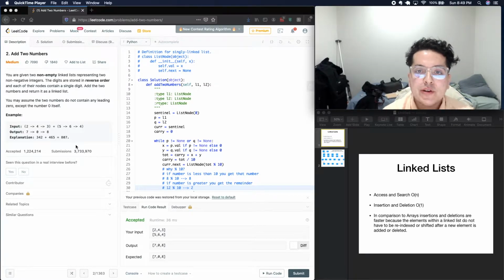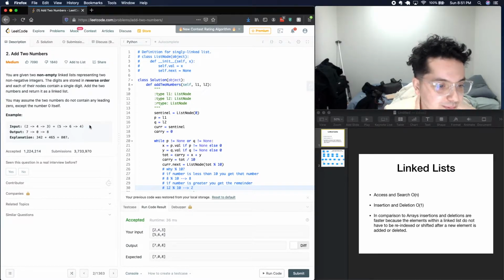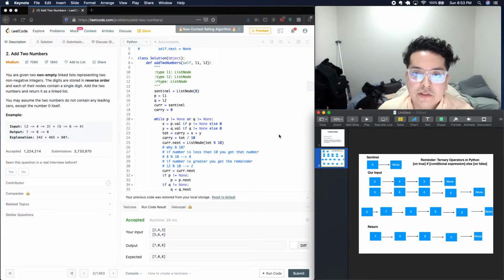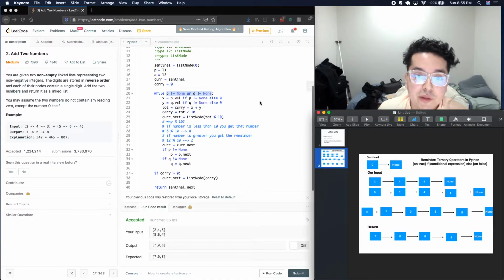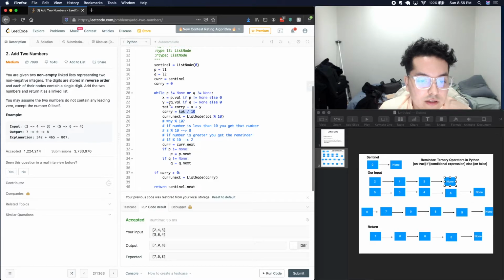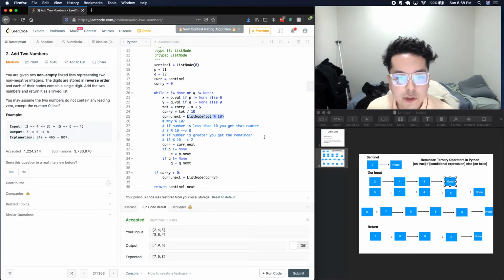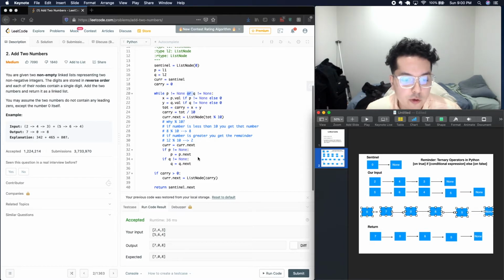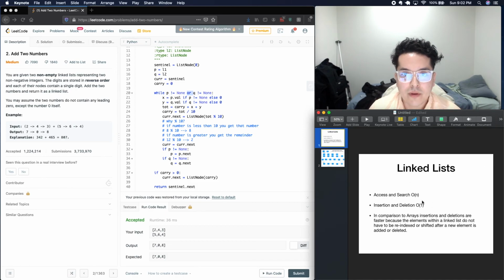Adding Two Number with Linked Lists with Python | Leetcode #2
Hey guys in this video I walk through Leetcode #2 or the Add Two Numbers problem in Python.

This will be included in my Leetcode playlist. I will be answering at least one  problem per week. Some weeks I will post multiple videos for Leetcode solutions.

Please let me know if you have any questions. Thank you!

Kevin